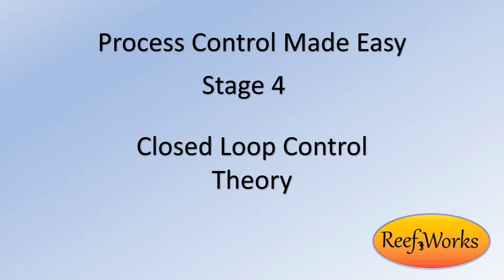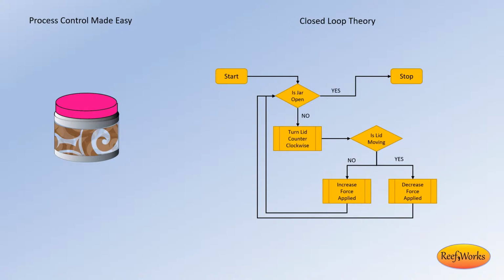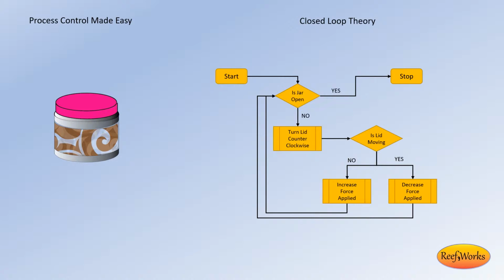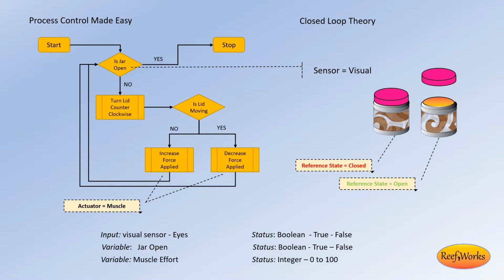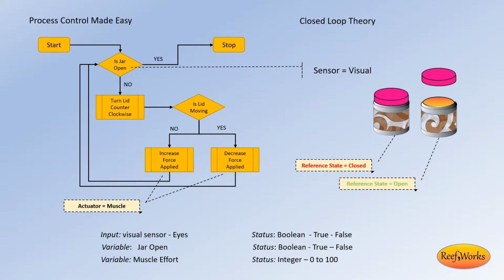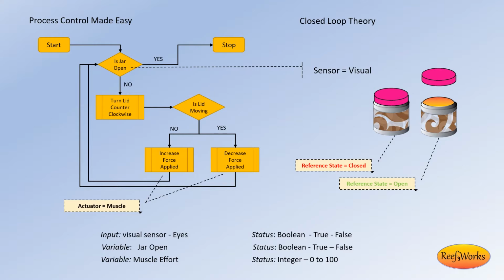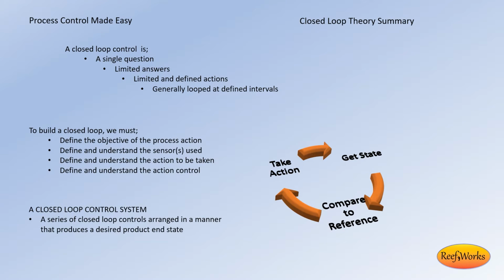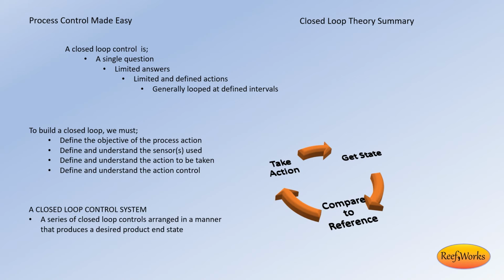Process Control Made Easy Stage 4 Closed Loop Control Theory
The theory of closed loop control with a simple example.. Great for understanding how closed loop control works